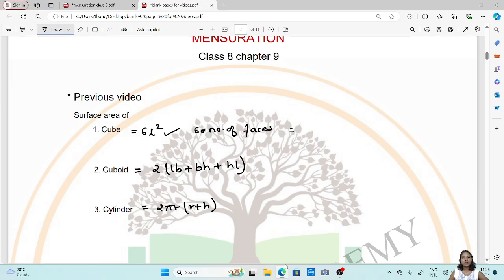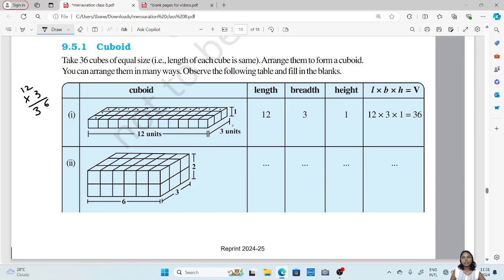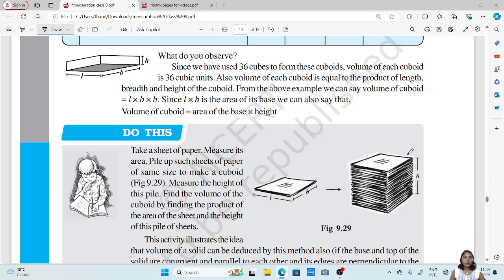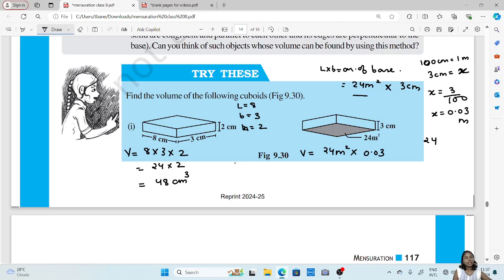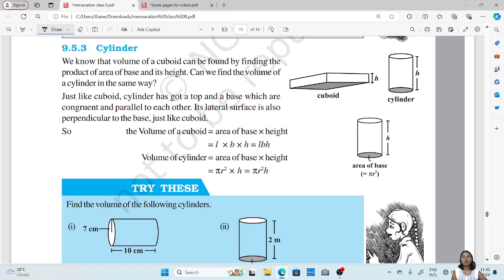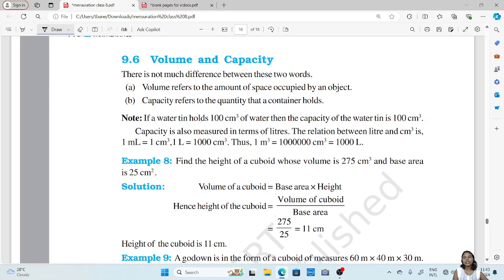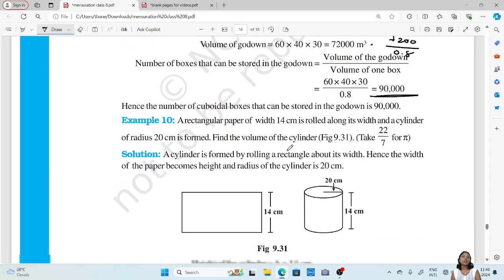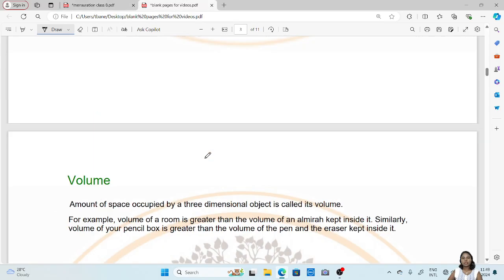GOA BOARD || CLASS 8 || MATHEMATICS || MENSURATION || PART 3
In this video on the chapter Mensuration, we cover the concepts of volume and capacity with a focus on cube, cuboid, and cylinder. The video explains how to calculate the volume of these 3D shapes using standard formulas and also highlights the difference between volume and capacity through simple examples. This session is ideal for building a strong foundation and preparing for exams with clear explanations and practical problems.